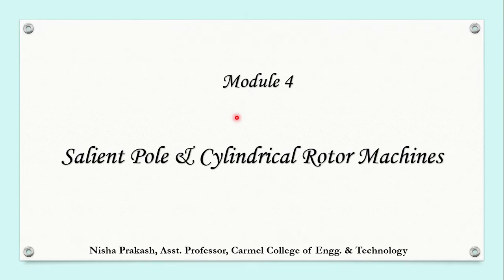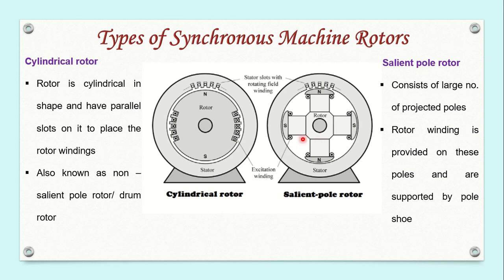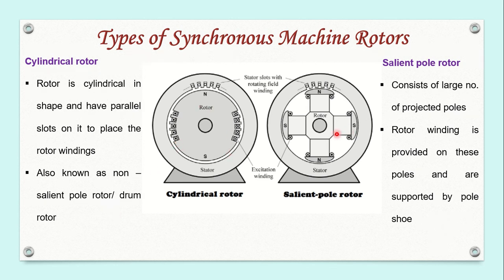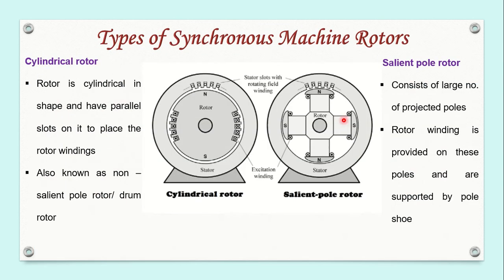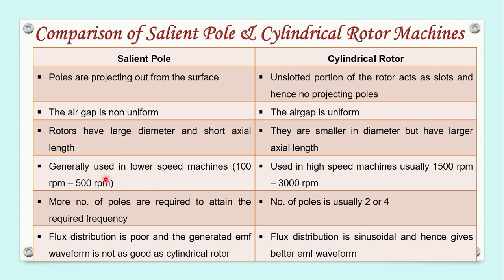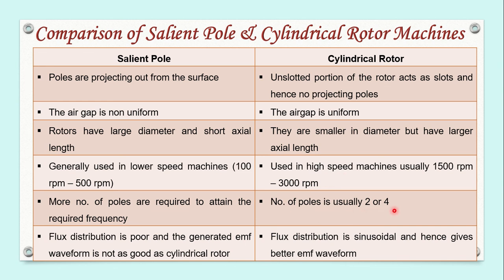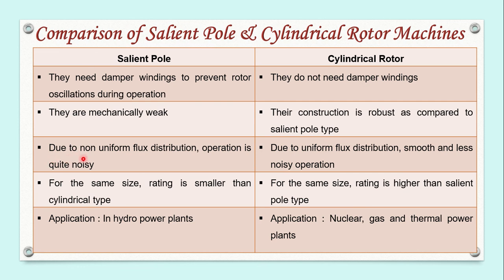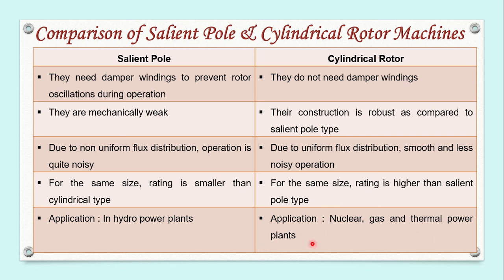4.1. Salient pole and cylindrical rotor machines